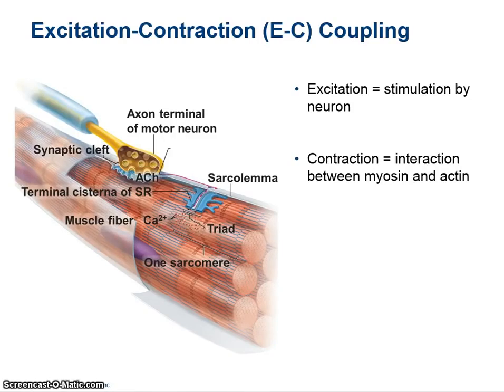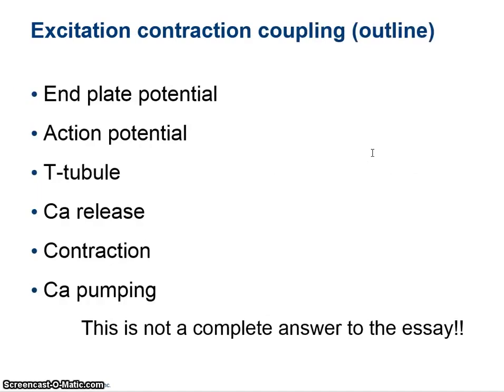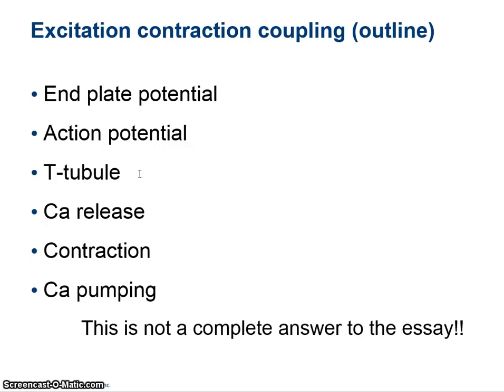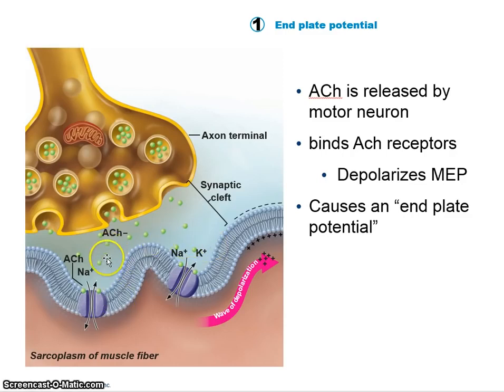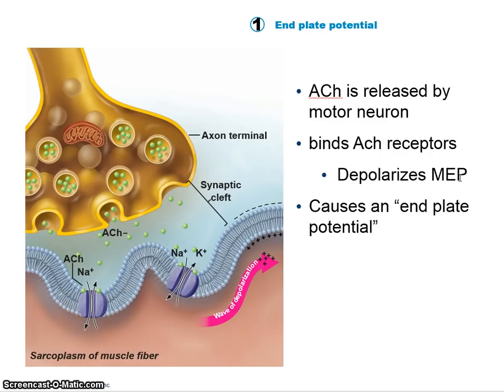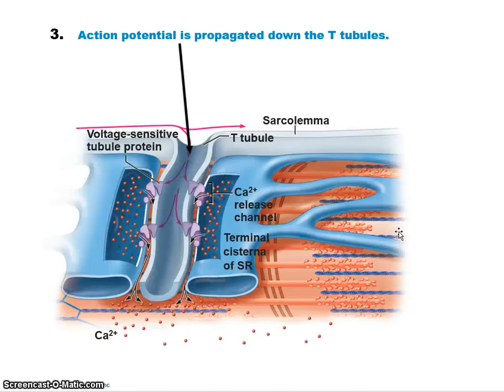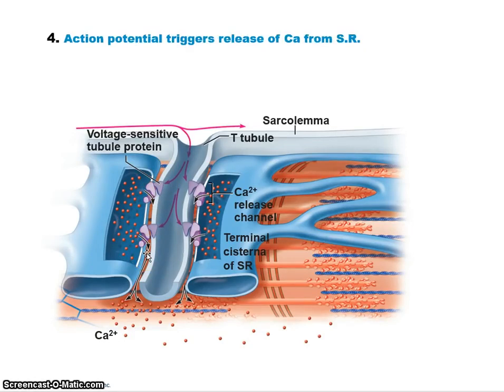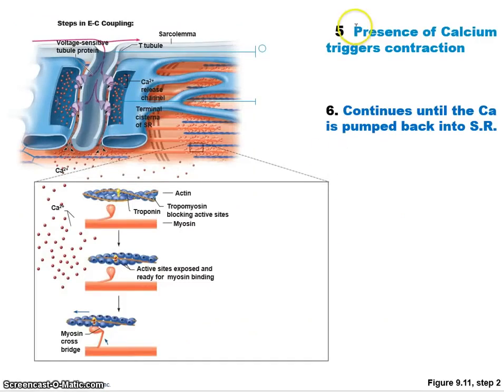excitation contraction coupling mechanism